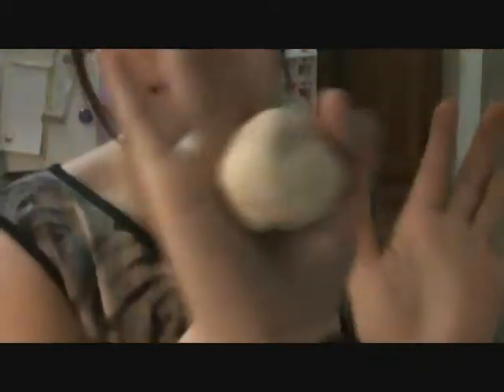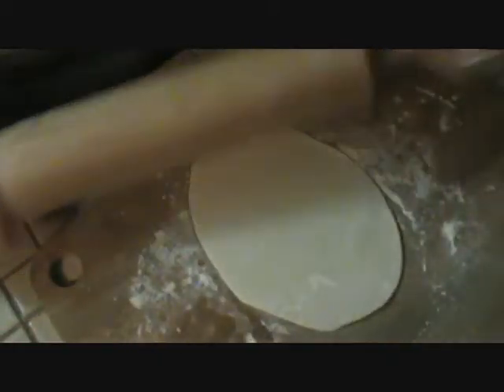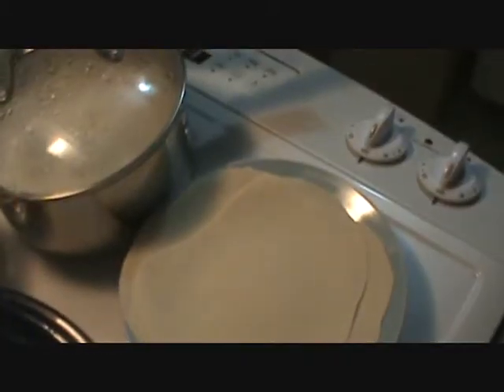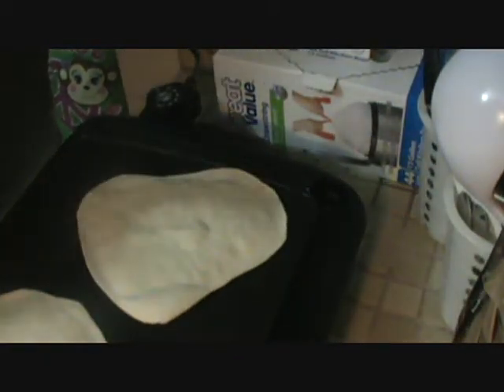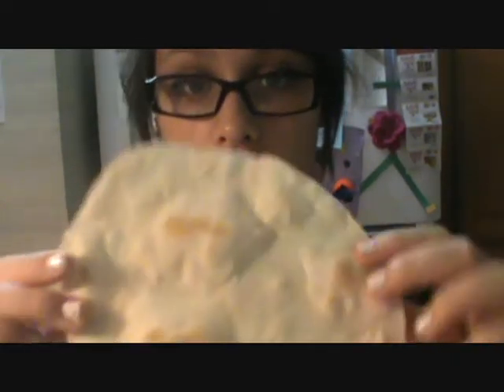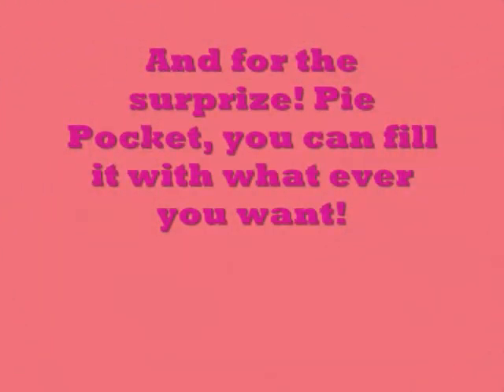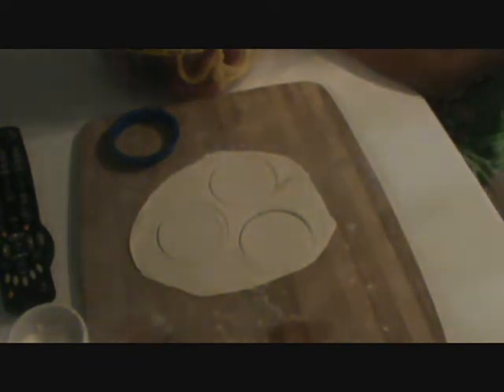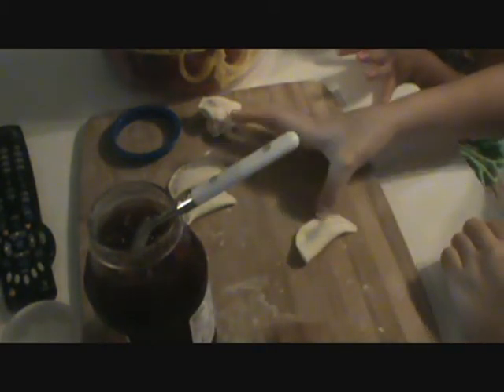Cooking w/ Hoku #2:Cooking Tortillas+Special Treat!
Hey guys! if your watching this your learning to roll out cook the tortilla, if you would like to know how to make the dough look on my channel for the other video on how to make the dough.. also! at the end of these video ill teach you how to make a sweet treat with the same dough